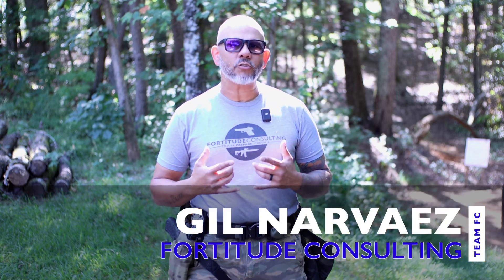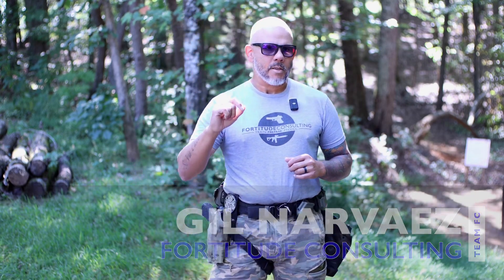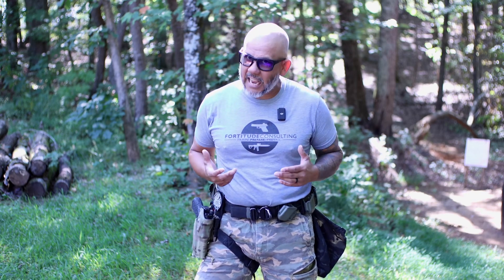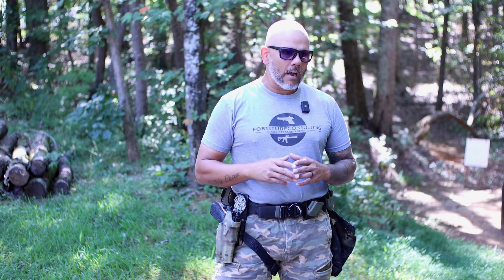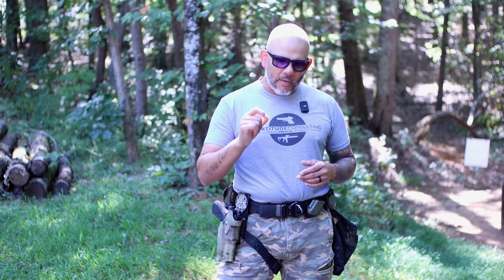Body Mechanics - Shooting for your optimal levels of performance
Body mechanics are a key element to finding your most efficient path to shooting, moving, and performing at your optional level.

This is a brief overview of conceptual ideas we take very deep dives into during our courses and training sessions.